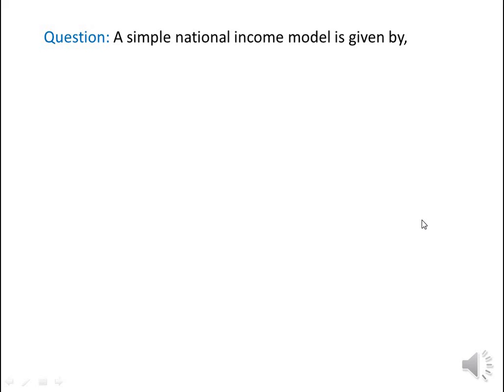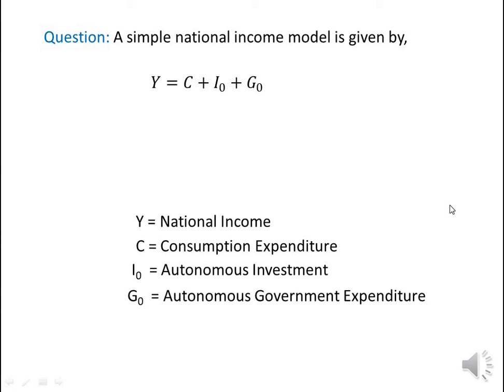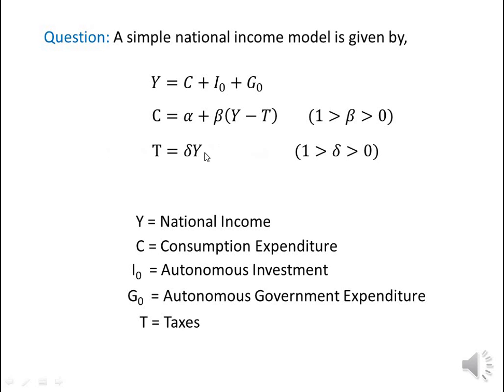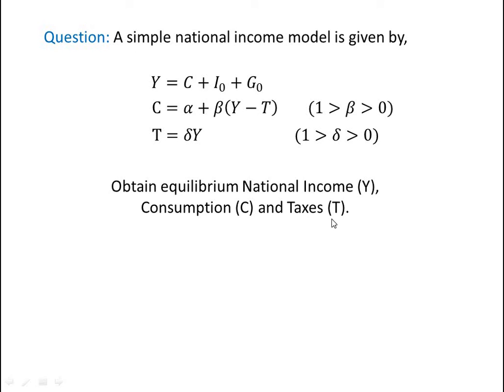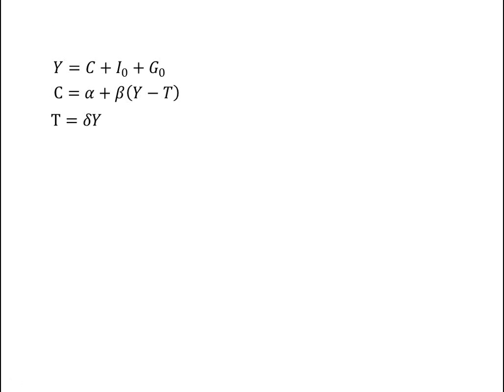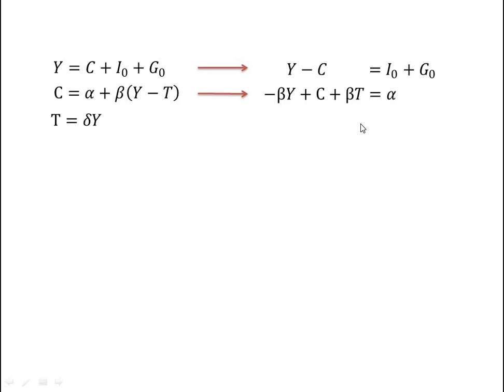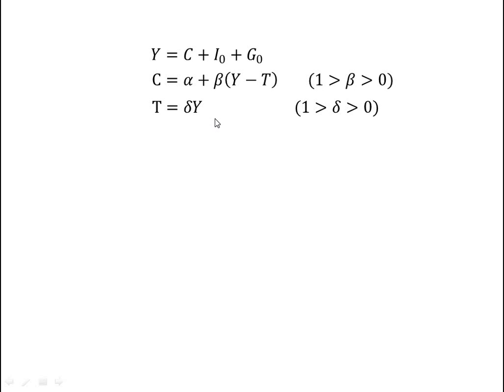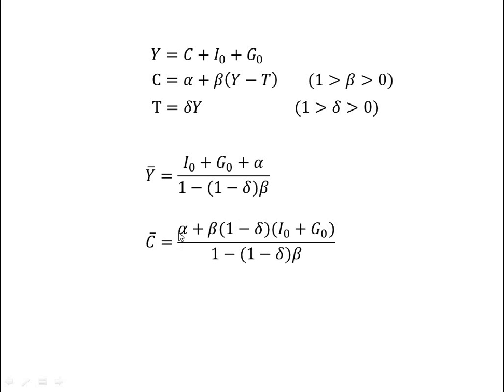National Income Model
Solve the National Income Model using Crammer's Rule.